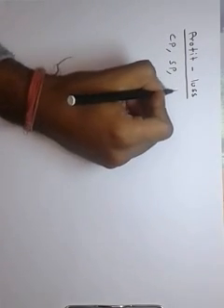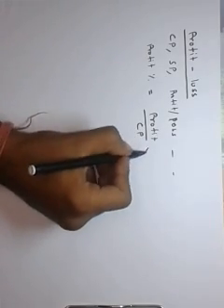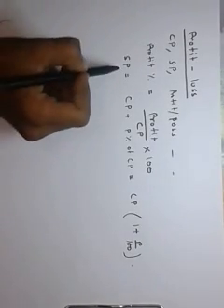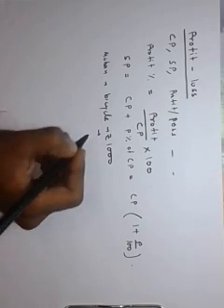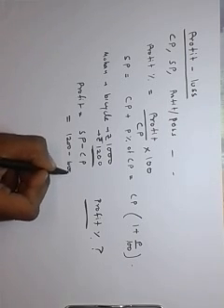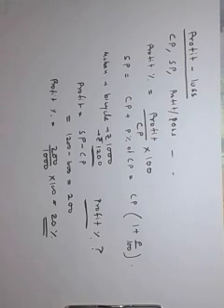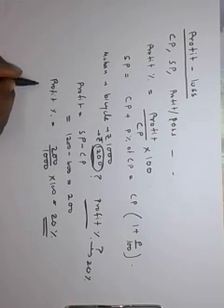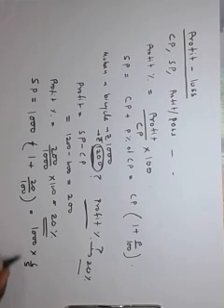PROFIT-LOSS: Problems Solving With Examples Part-1/2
IMPORTANT FACTS

Cost Price:
The price, at which an article is purchased, is called its cost price, abbreviated as C.P.
Selling Price:
The price, at which an article is sold, is called its selling prices, abbreviated as S.P.
Profit or Gain:
If S.P. is greater than C.P., the seller is said to have a profit or gain.
Loss:
If S.P. is less than C.P., the seller is said to have incurred a loss.

IMPORTANT FORMULAE

Gain = (S.P.) - (C.P.)
Loss = (C.P.) - (S.P.)
Loss or gain is always reckoned on C.P.
Gain Percentage: (Gain %)